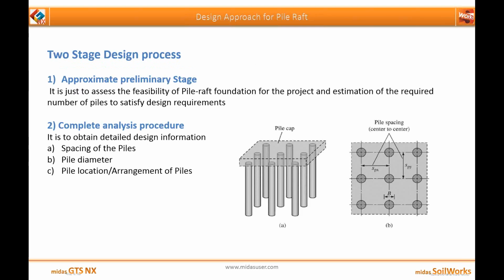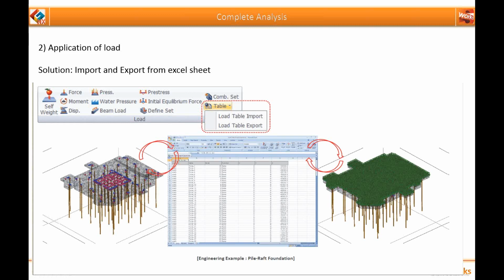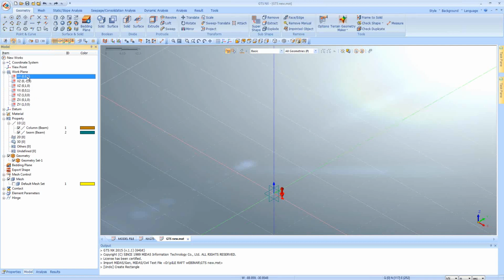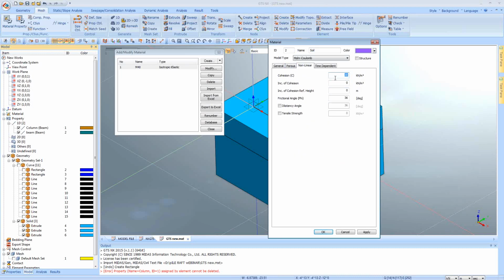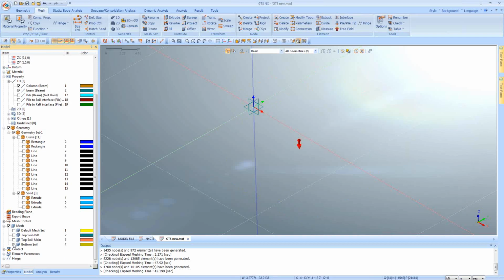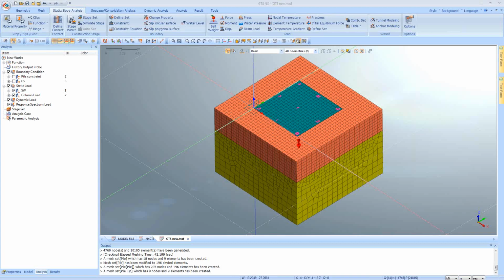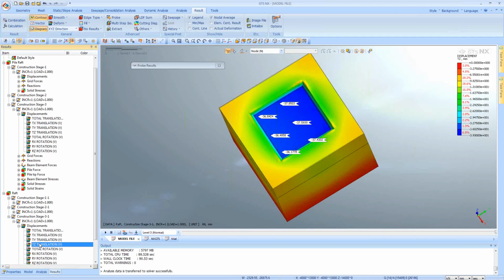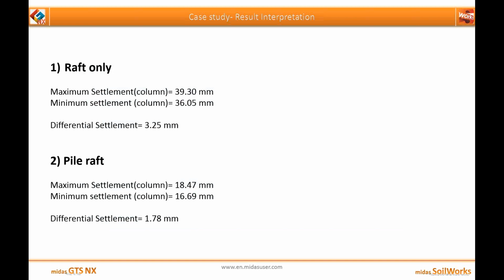midas Software Solutions for Geotechnical Pile raft 2015-05-28